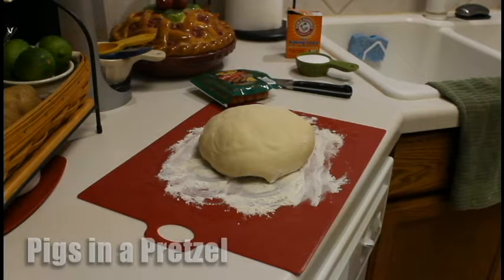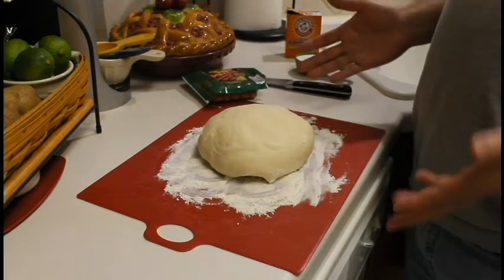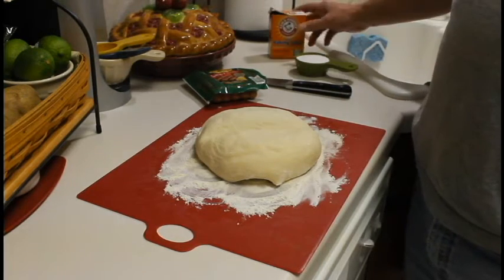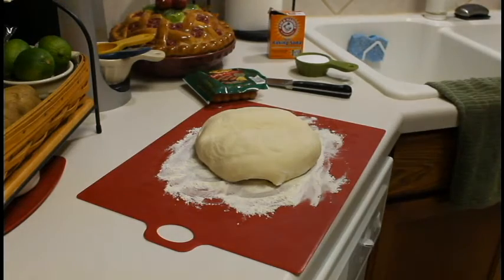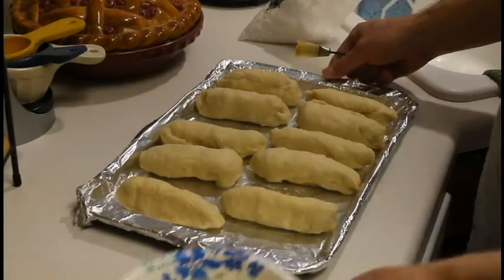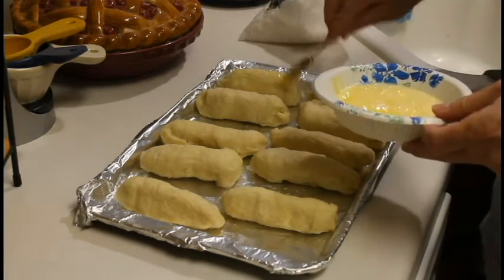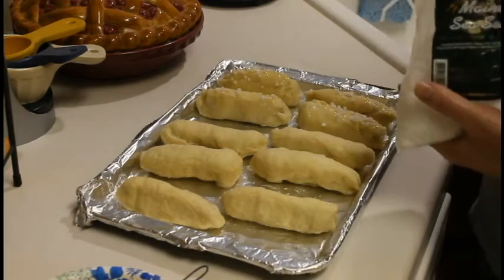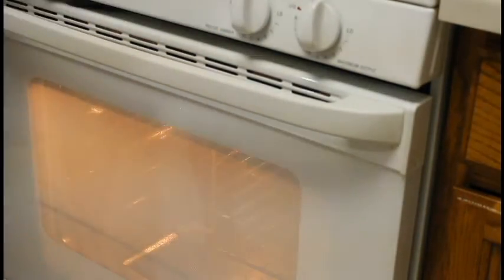Pigs in a Pretzel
Those pretzel buns were so good that I wanted to use them for other things. This is one of the first things that came to mind. inkidreferralcode tomstestkitchen